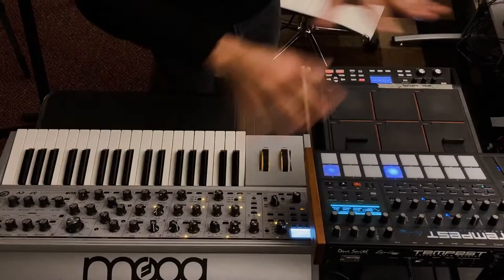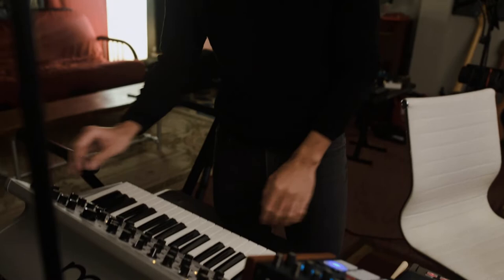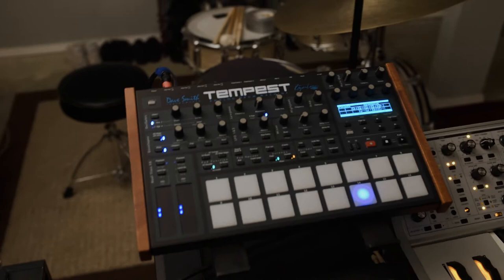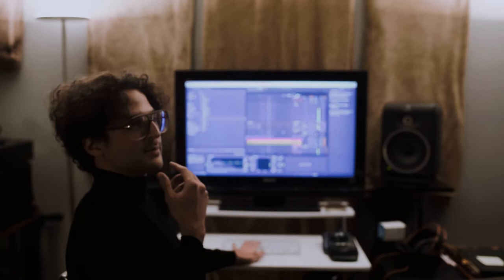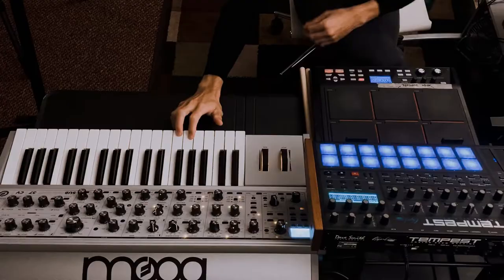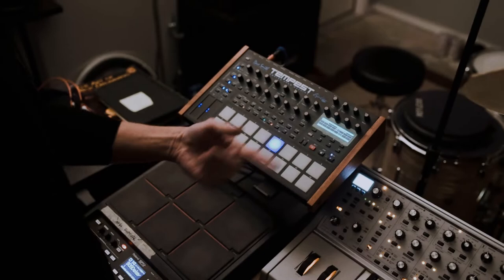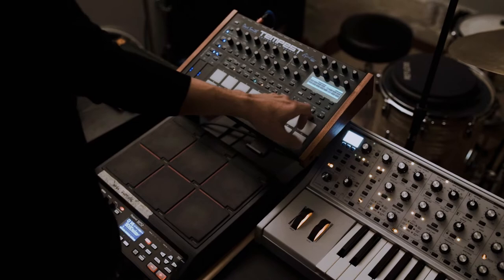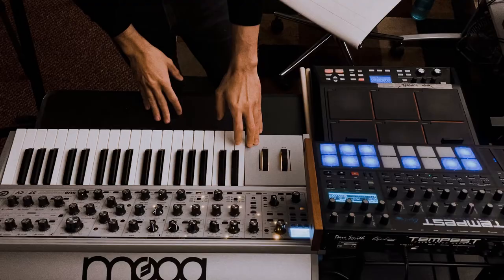Lodestone | Drum Production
Our debut album 'Somewhere Before' will be out May 15th, 2022.

Ryan goes through his process and talks about the inspiration behind the cinematic drums on our new single "Lodestone".